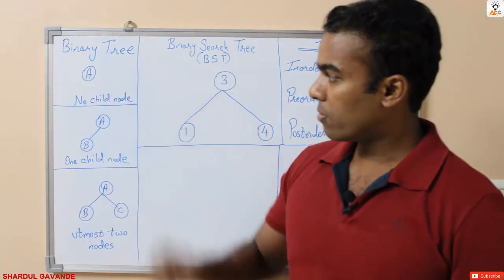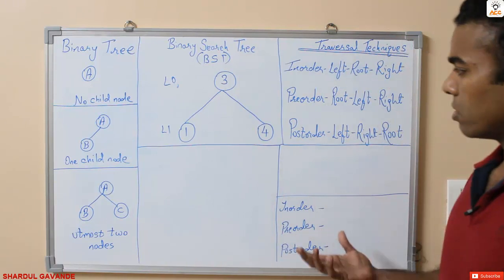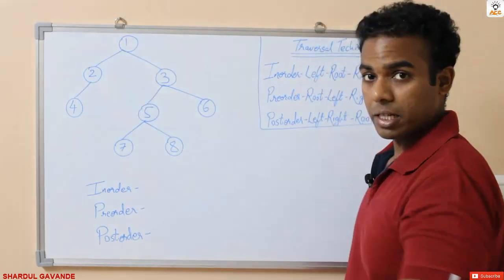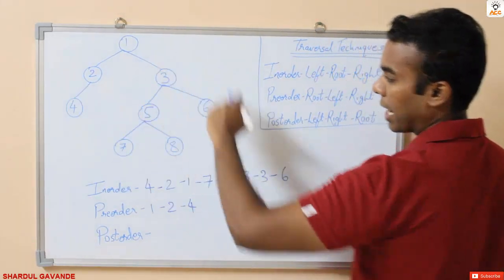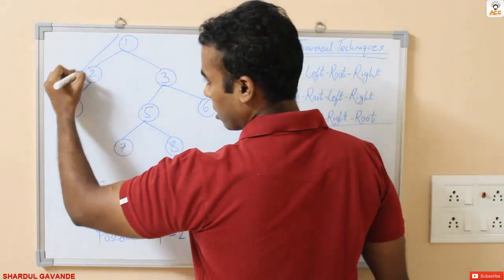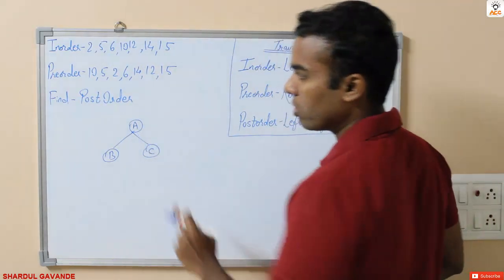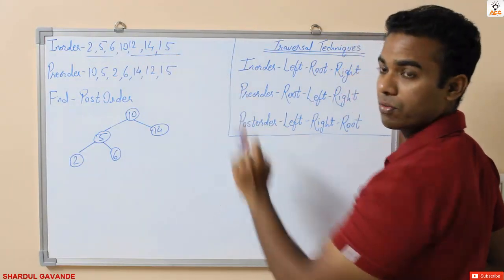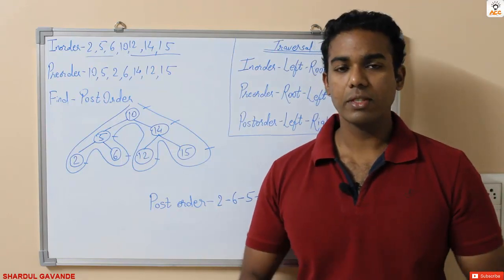Binary Tree | Traversal Techniques | Part 1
In this video we will understand Binary Tree, Binary Search Tree (BST) and different traversal techniques like In-order, Pre-order and Post-order in detail.